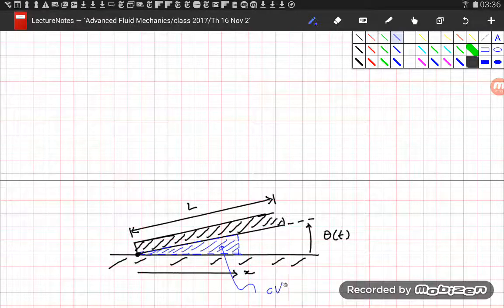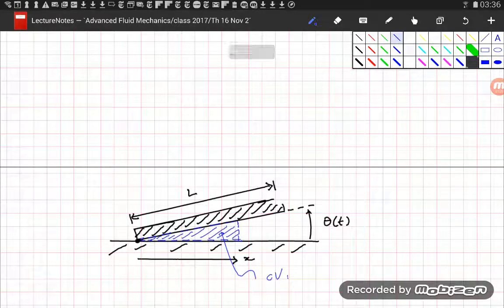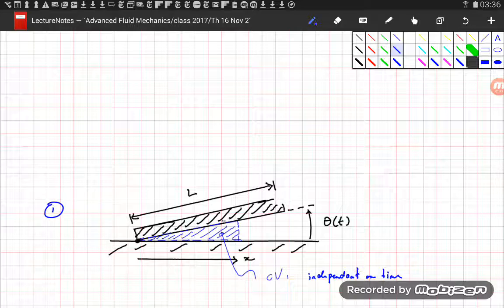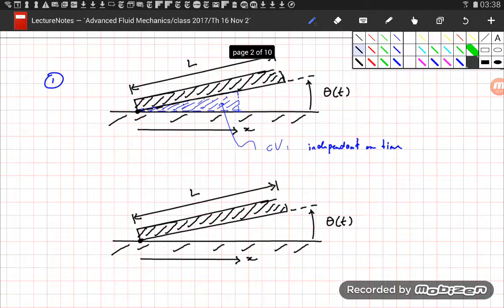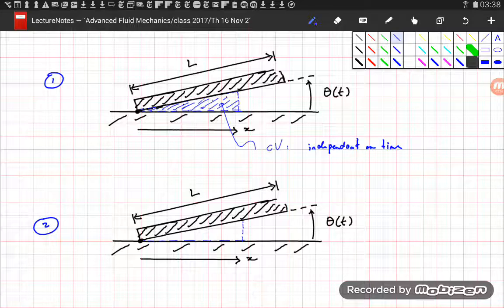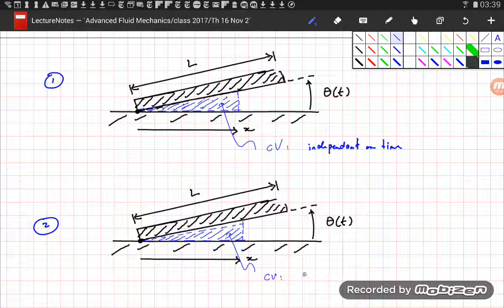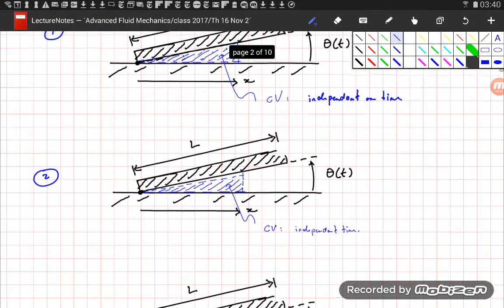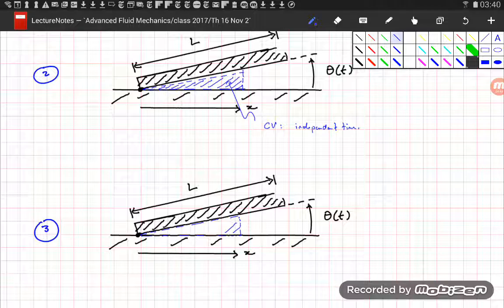problem 1 CV